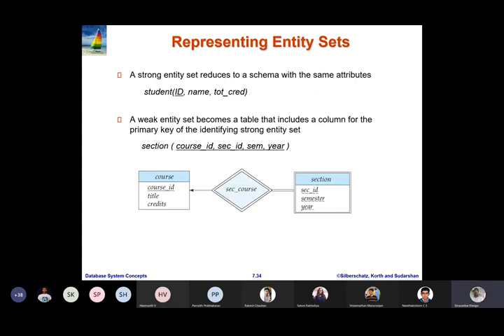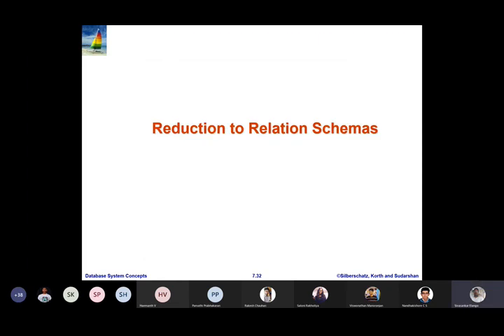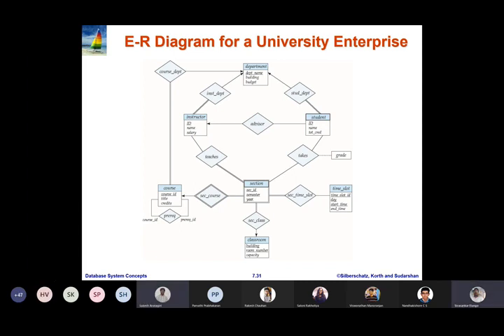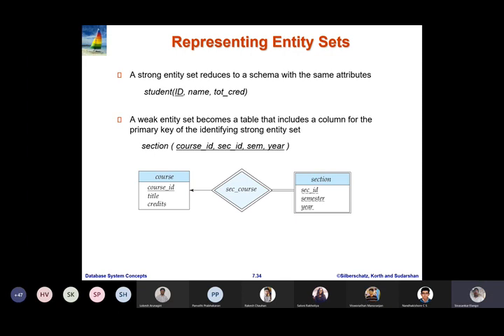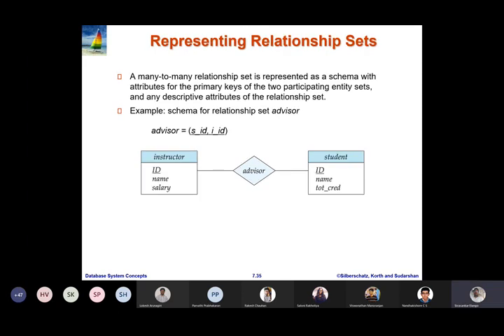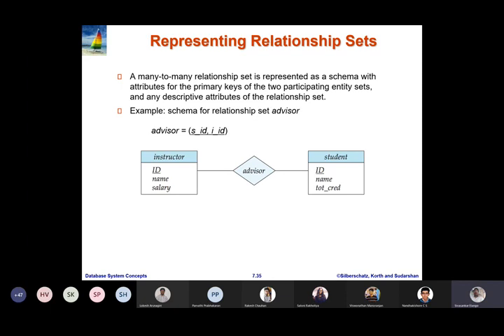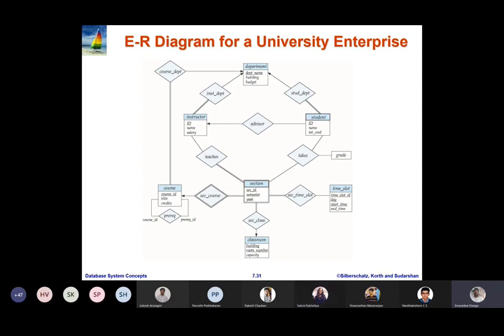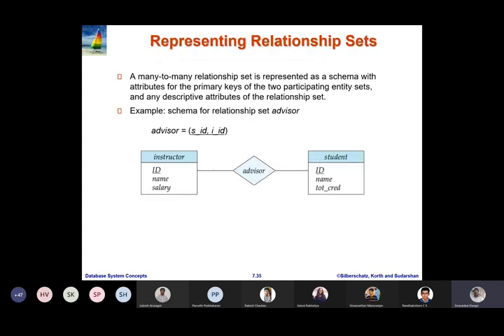10-4 Representing Entity sets and Relationship sets (Lecture 10: ER diagram reduction to relation )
10-4 Representing Entity sets and Relationship sets (Lecture 10: ER diagram reduction to relation  schema)